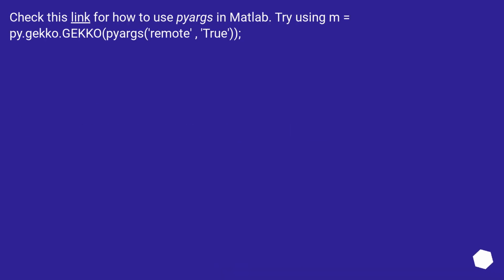How to call GEKKO correctly from Matlab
Chapters
00:00 Question
01:02 Accepted answer (Score 3)
01:39 Thank you